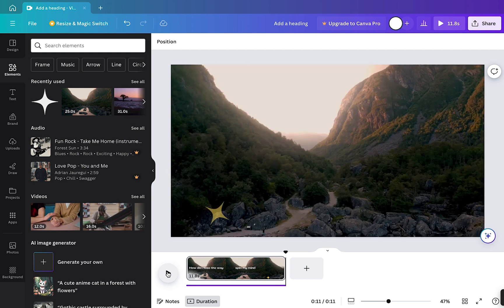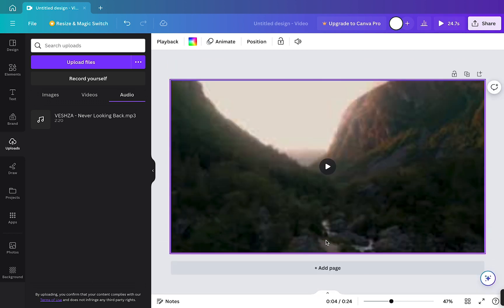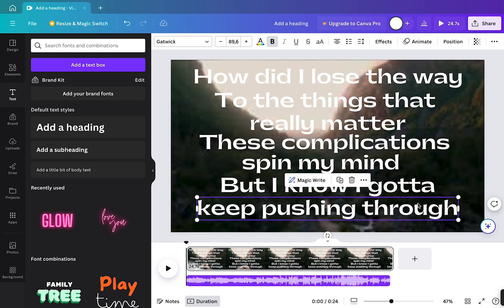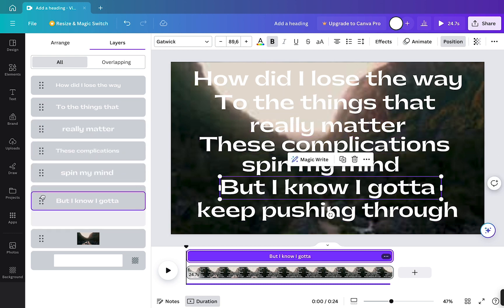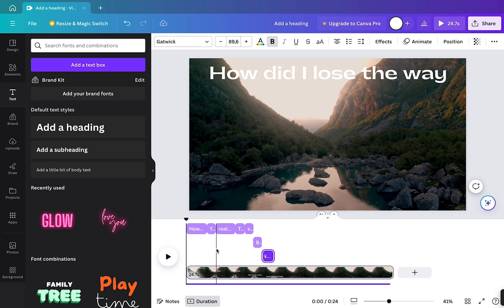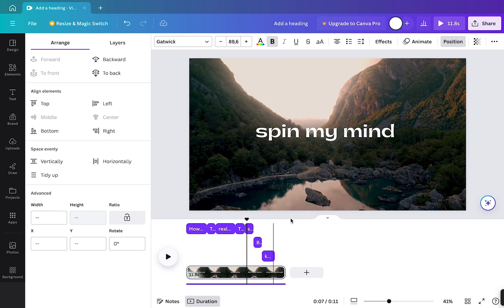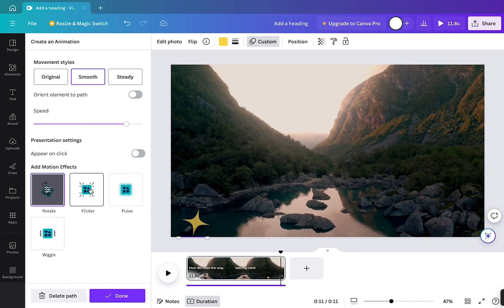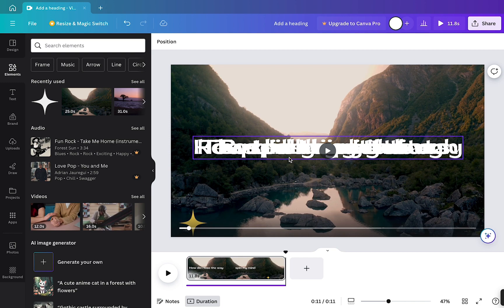How To Create Lyric Videos With Canva Layers